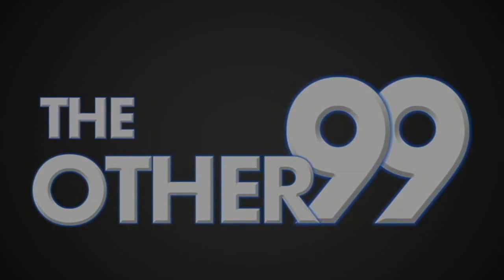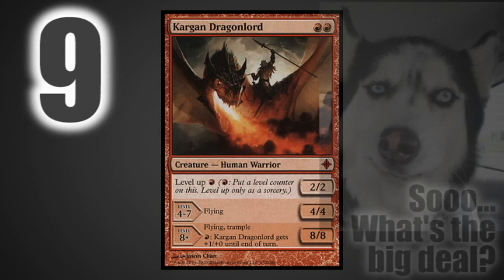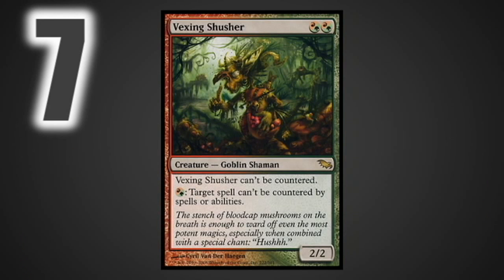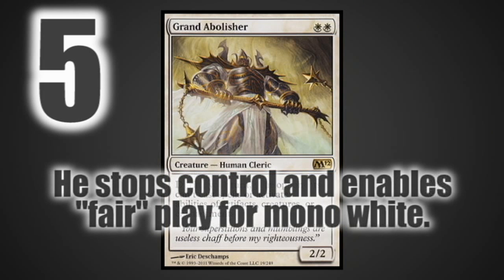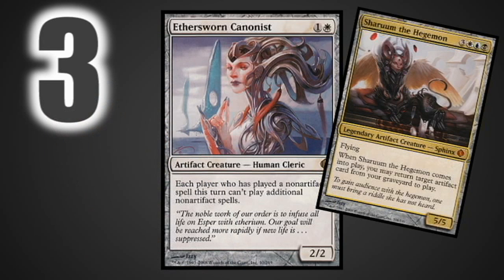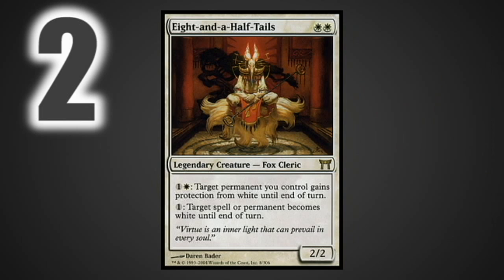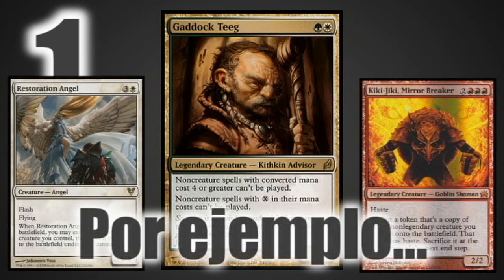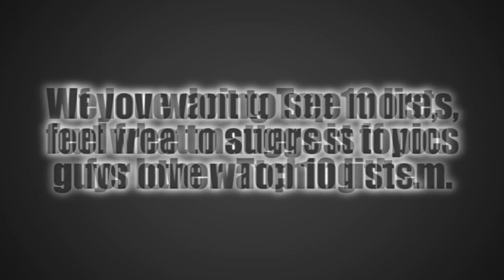The Other 99 Extra: The Top 10 Bears in Commander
Time for our REAL top 10 Bears in Commander list.  Cards that you will NOT see on this list are cards like Trinket Mage, Thalia, Stoneforge Mystic, etc.  This is because these cards are not truly "bears"... the bears in this list are all 2/2s for 2CMC.  Download and print the exclusive Top And Go Productions Token!